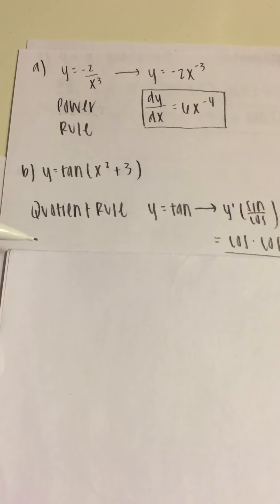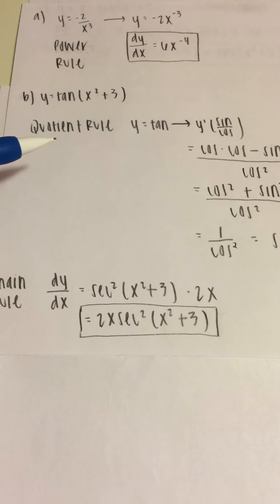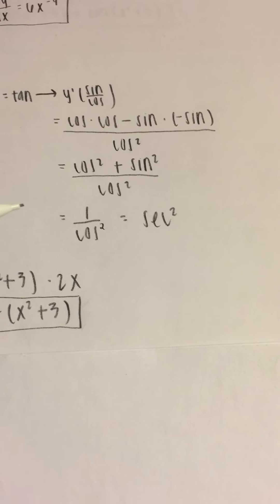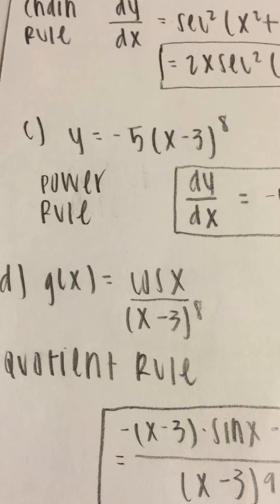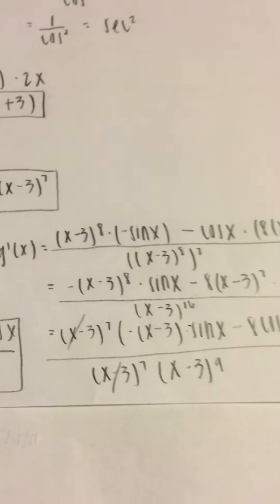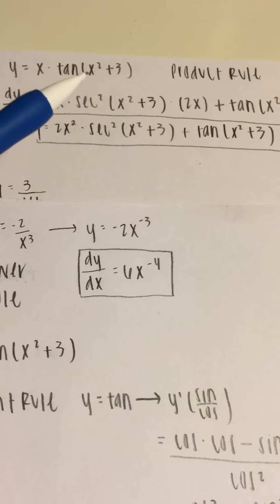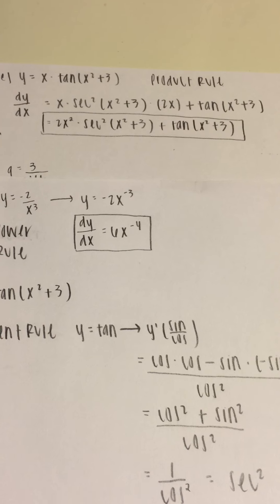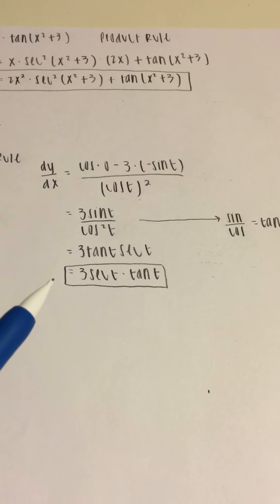CPM Calculus 5-112 - Finding derivatives (AL)